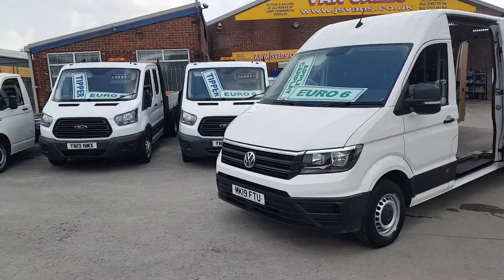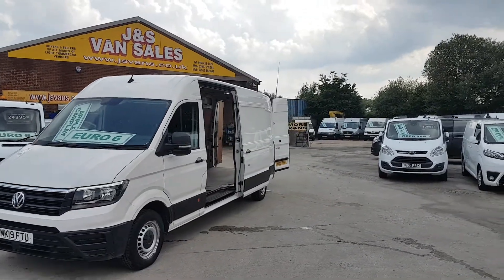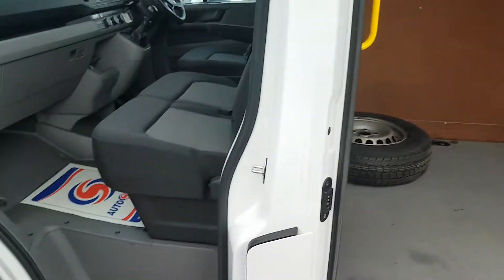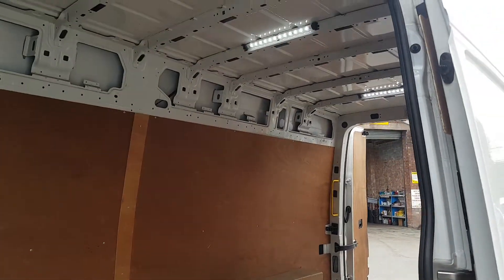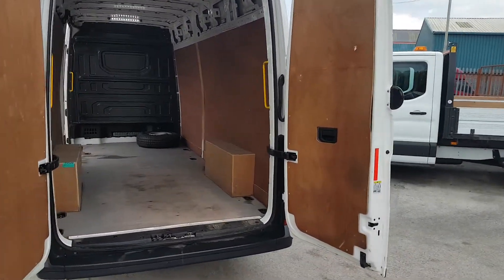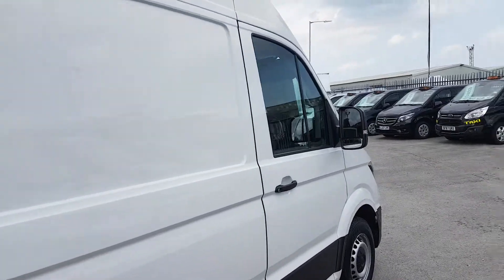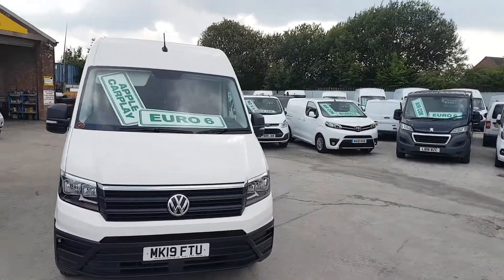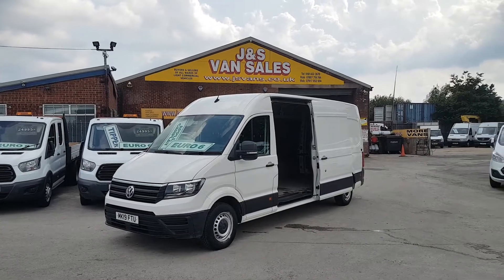VOLKSWAGEN CRAFTER LWB 140 TRENDLINE 19 REG MAKE GREAT CAMPER 0161 432 3679 SK56PH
SK56PH OPEN 7 DAYS